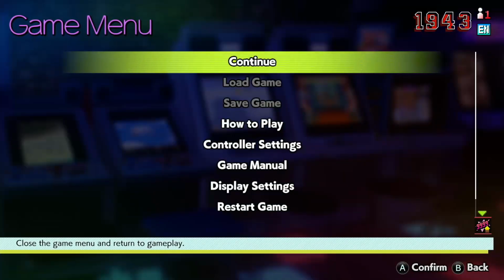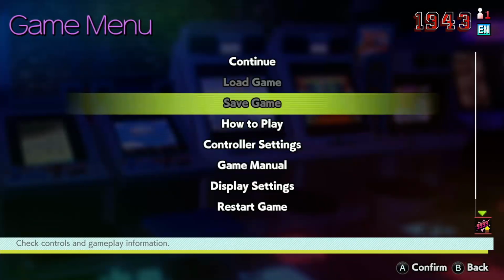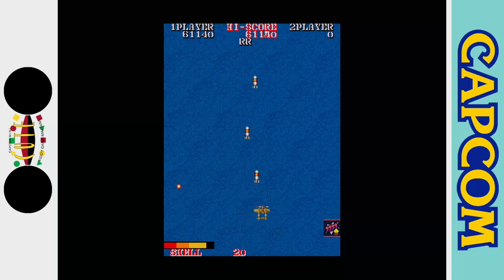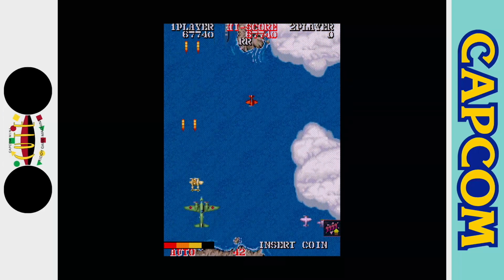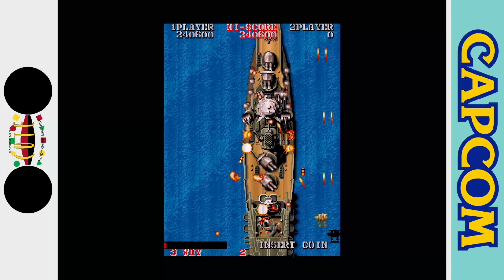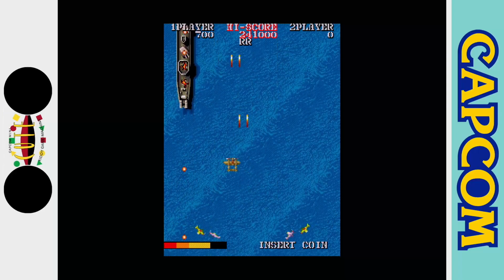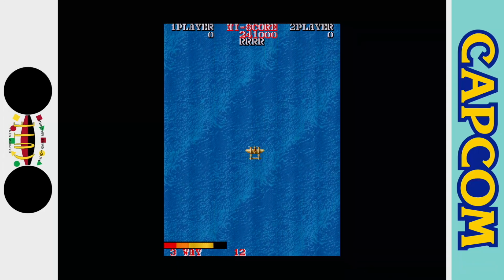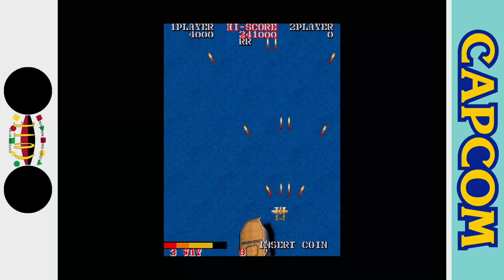Let's Play 1943 | Arcade Calvacade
Today it's 1943, a 1987 vertical scrolling shooter Game by Capcom for the Arcade.

But tomorrow, who knows? Formerly titled "Let's Play a No-Name MAME Game," this series has been renamed "Ashgabat Cat's Let's Play That" as we're playing more than just arcade games. Tune in daily to embark on a videogame odyssey as Ashgabat Cat fires up a random game and shows what secrets it has to offer.